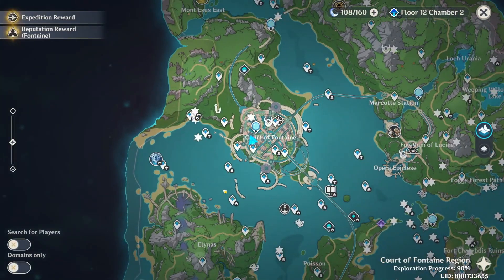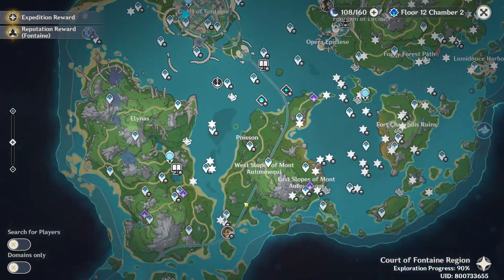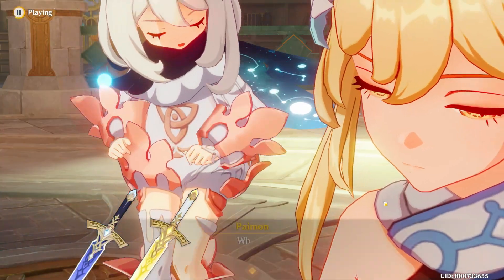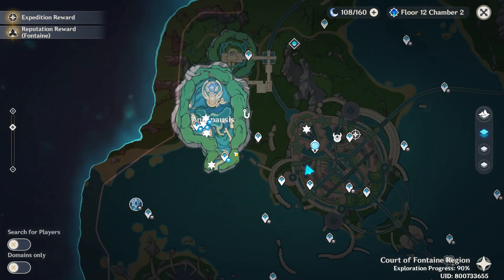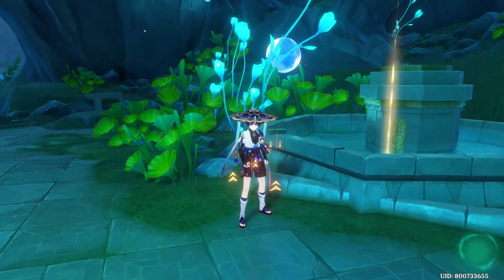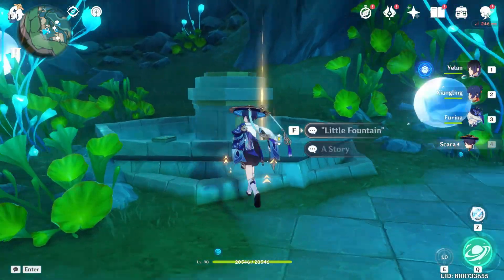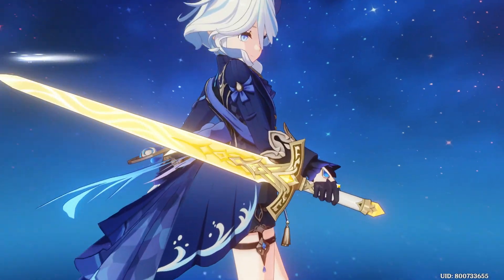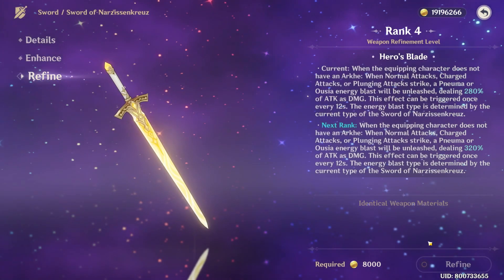How to Get the Sword of Narzissenkreuz & Refinement 5 - Genshin 4.2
How to get the sword :-
 Complete the Narzissenenkreuz Chain World Quest
change from pneuma to osia from the Given location

How to Get the Sword of Narzissenkreuz & Refinement 5